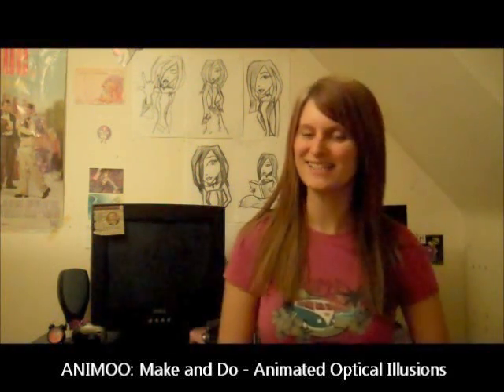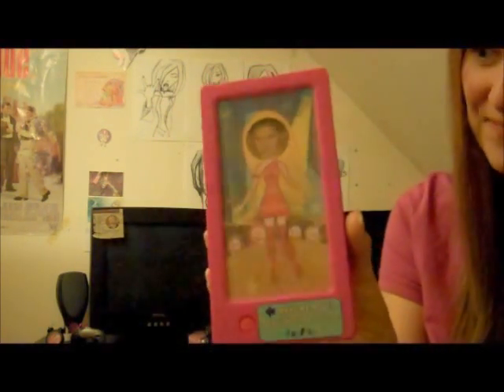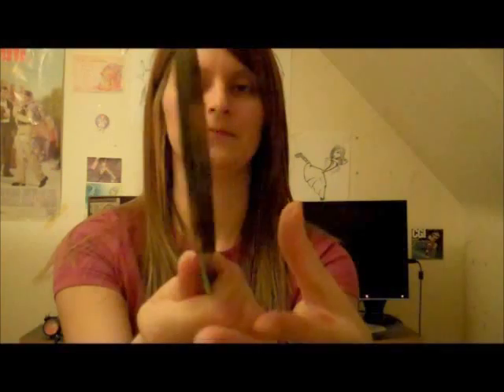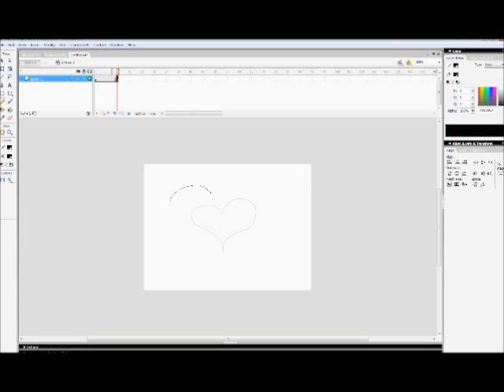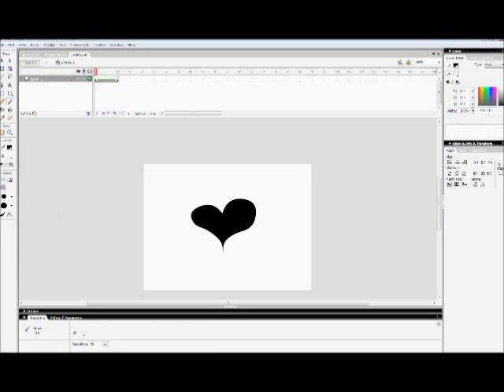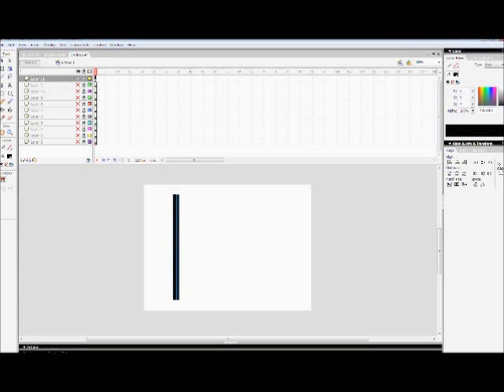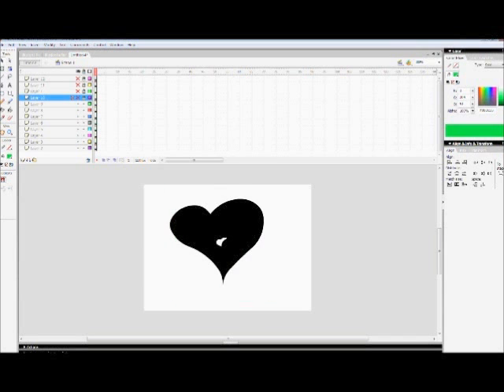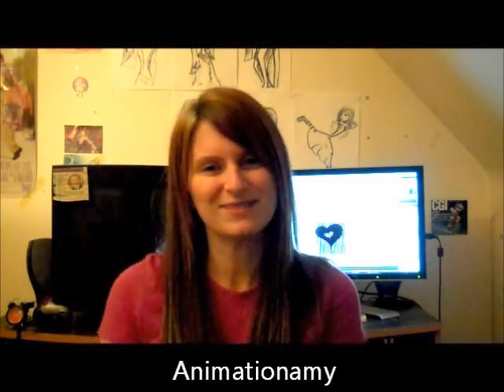🎉🎉 Animated Illusion Tutorial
Optical illusions.  How to make animated optical illusions in Flash.

Episode 2 of Animoo.  This is an 'Animoo Make and Do' including a Flash animation tutorial.

Have you ever wondered just how these amazing, animated optical illusions work?  Well, if you have, this is the video for you :)

Join me as I take a close look at my CineSpinner Suncatcher (which features Muybridge's famous horse animation), Cinderella Disney Collector Motion Cel and a cheesy birthday one... including music!  Then let's have a go at making some.